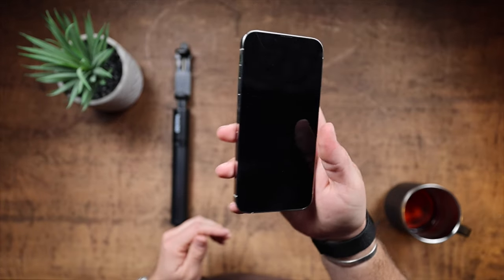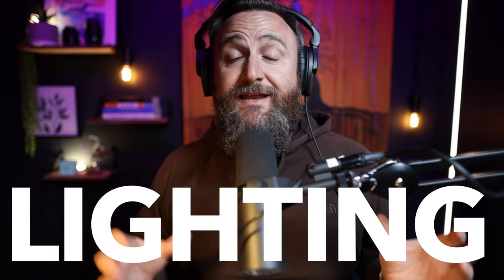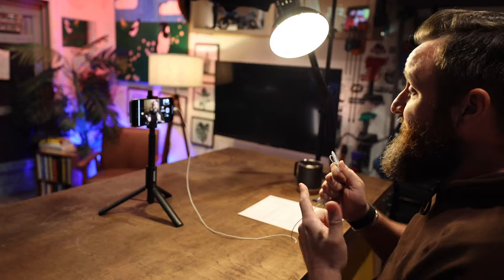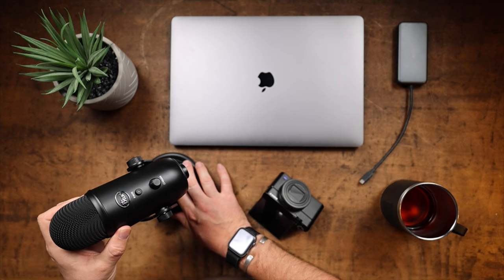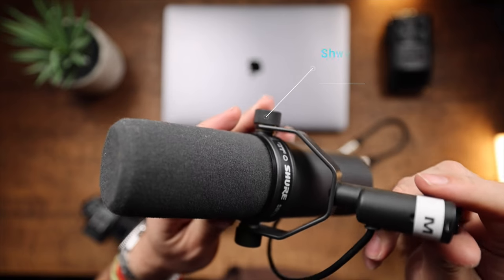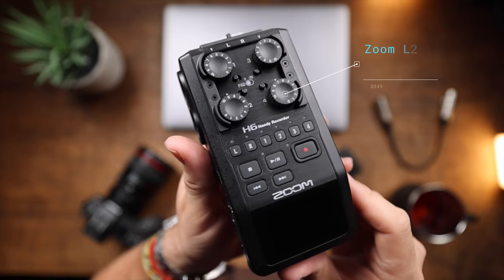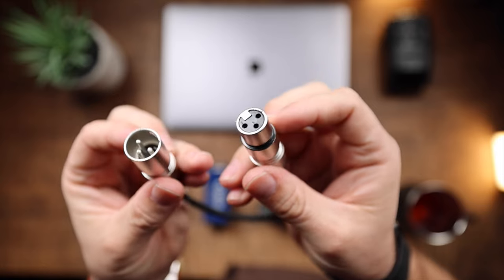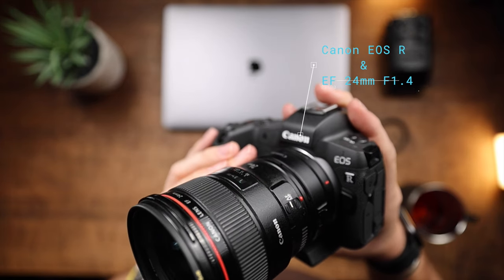Best Podcast Gear for Every Level | Beginner to Pro 2022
In this video I run through the 3 tiers of building out the best podcast gear 2022 at any budget, whether you are a complete beginner all the way up to a pro.

The three tiers are:
1. Base Tier
2. Mid Tier
3. Pro Tier

After watching this video you will know exactly what gear and equipment you need to start a podcast on any budget.

00:00 Intro
01:03 Podcast Quality Priorities
01:39 Base Tier Gear
02:33 Mid Tier Gear
03:57 Pro Tier Gear
05:09 Top Tip

Base Tier

Mid Tier
Neewer LED Bi-Color Studio Round Lighting

Pro Tier
Canon EF 24mm f/1.4L II USM Wide Angle Lens - Fixed
Canon R6
Shure SM7B Vocal Microphone
Cloud Microphones Cloudlifter CL-1 Mic Activator
Aputure Amaran 100d LED Video Light

Camera Equipment:
Canon R6
Canon EF-S 18-135mm f/3.5-5.6 is USM Lens
Canon RF 15-35mm F2.8 L IS USM

Audio Equipment
Rode VideoMic Pro+ Shotgun Condenser Microphone
Rode Wireless Go 2 microphone

Other Video Production:
Glide Gear TMP100 iPad Teleprompter
Andycine A6 Plus 5.5inch Touch 4K Camera Monitor